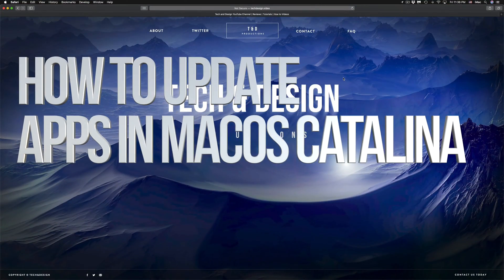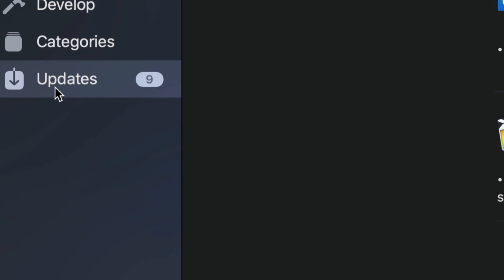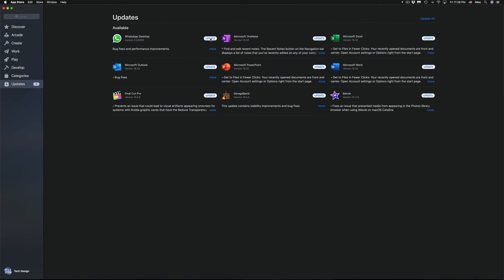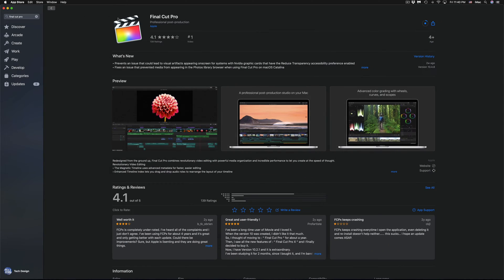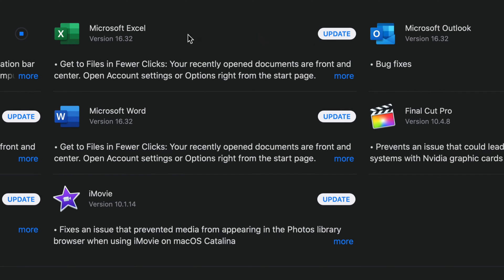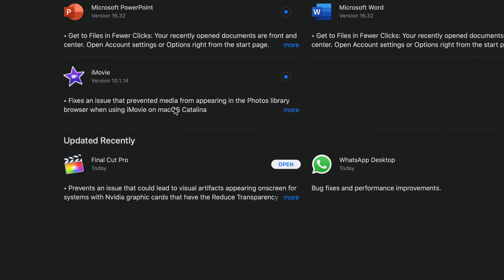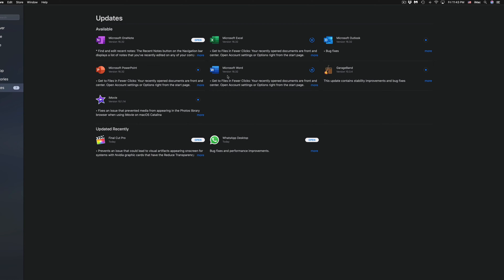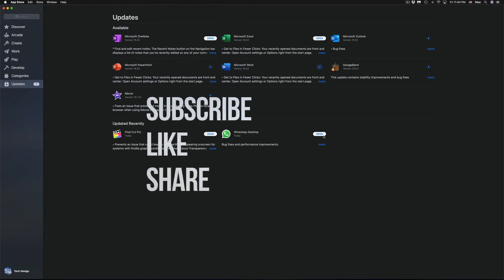How to Update Apps in macOS Catalina | MacBook , iMac, Mac mini, Mac Pro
Update Programs in the newest macOS